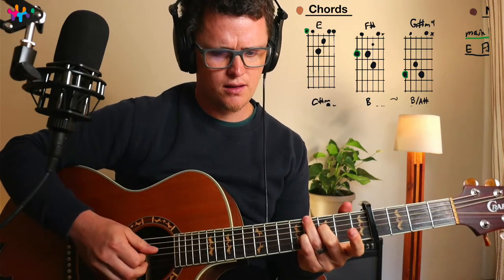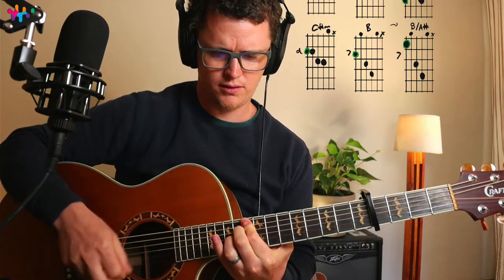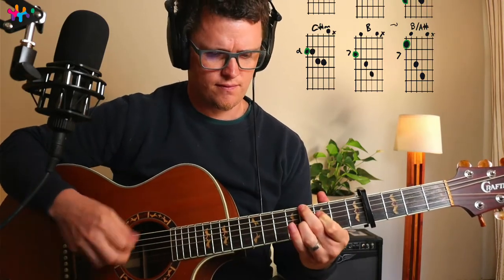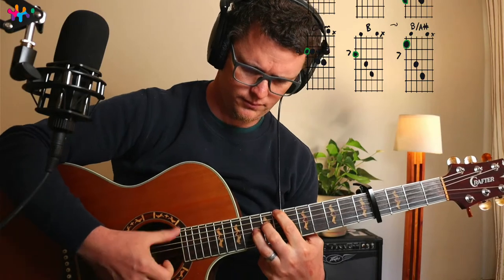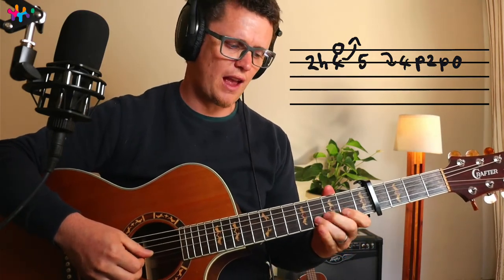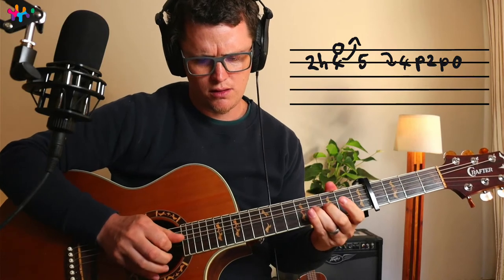"Perth" Guitar Tutorial // Bon IVer [My Favourite Indie style guitar RIFF]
🎸 Join the Jooba People, an awesome community of guitar addicts who love indie, folk and any good guitar music.

📚 Get access to all my PDFs, including the hand written PDF for this song or lesson.

👨‍🏫 Take my structured courses including

🎸 Premium Resources
   ✅ Picking Patterns
   ✅ Strumming Patterns
   ✅ Chord Collections
   ✅ Jooba Shorts

🏡 Community Benefits
   ✅ Request new song tutorials
   ✅ Get/give feedback

- Jaco 😃